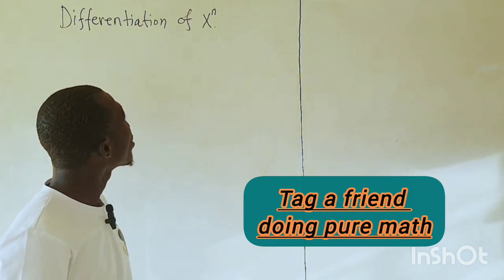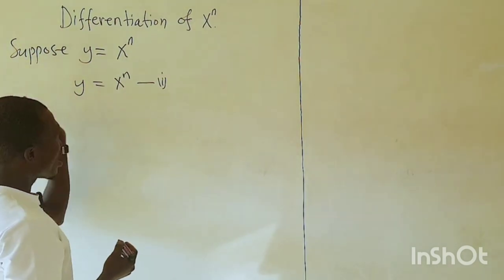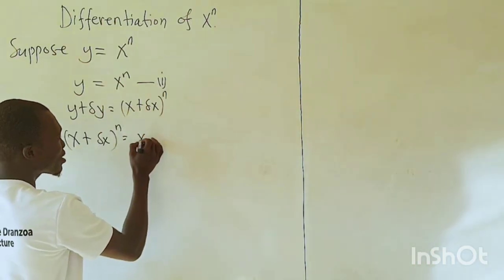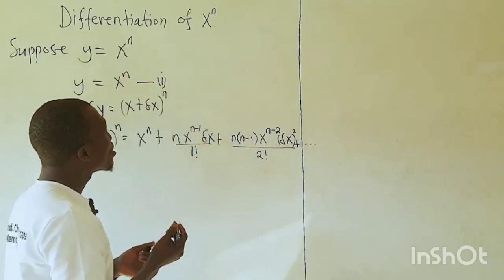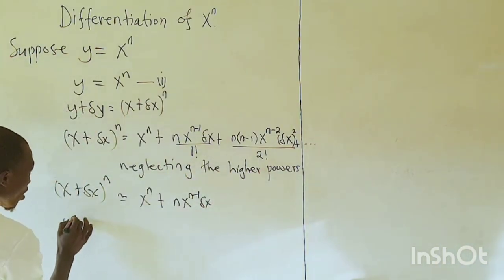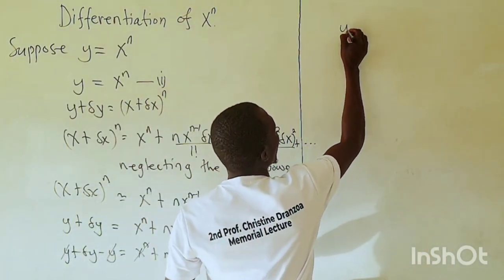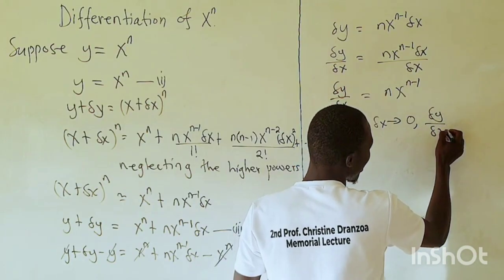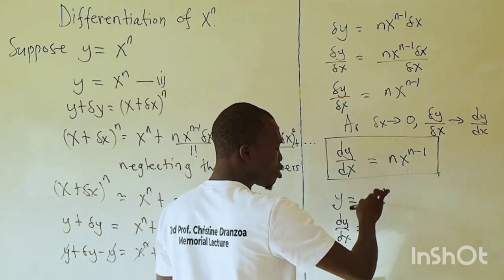Differentiation formula explanation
learn how the differentiation formula is obtained